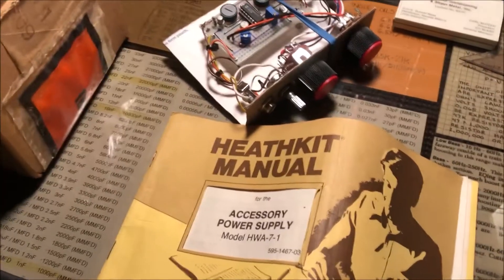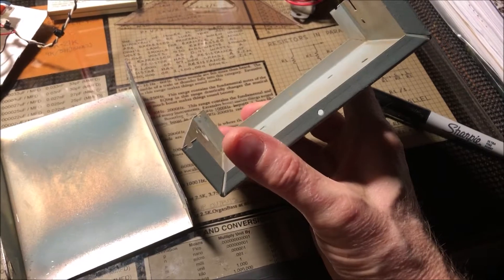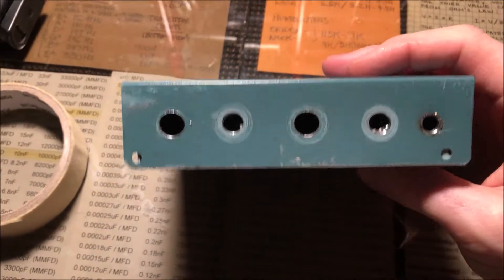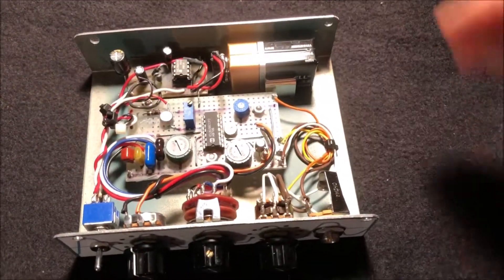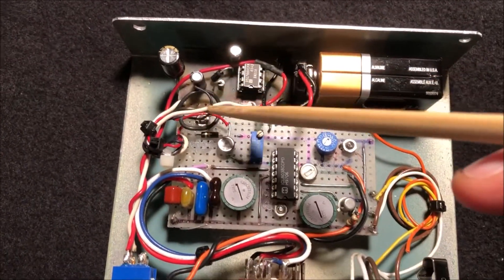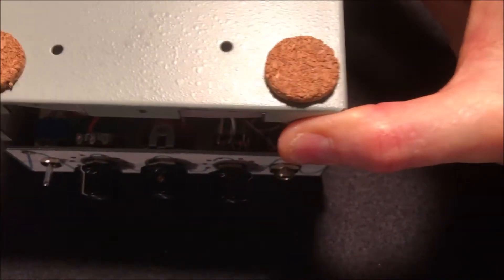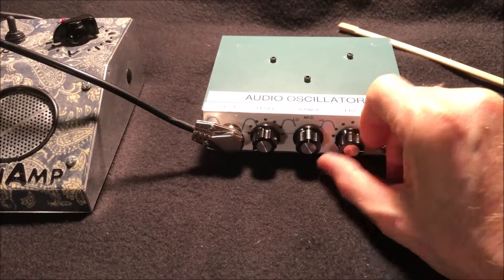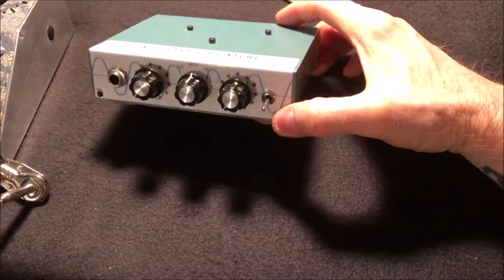DIY ICL8038 Audio Oscillator Project ReVisited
I re-visited this project I made some years ago simply because I had a Heathkit enclosure from something I'll never be able to build, need to build or want to build sitting around. I also used a charge pump IC chip for the first time, and it was shockingly simple to use! Had a little bit of a noise issue from the ICL7660 but seem to have gotten that worked out by changing how I grounded the power supply. Since I made the video I also added an LED by the power switch and I'm going to also add a DC jack to it soon.